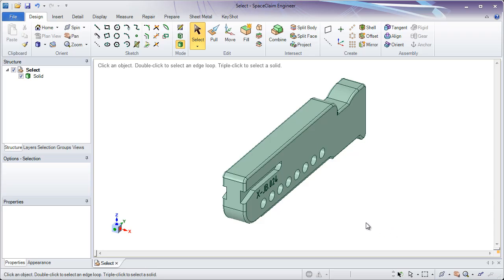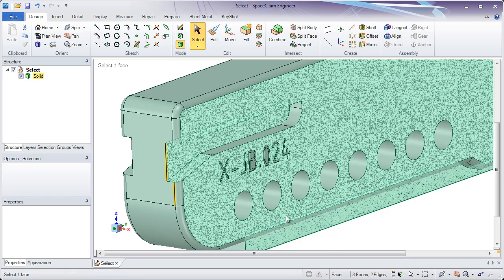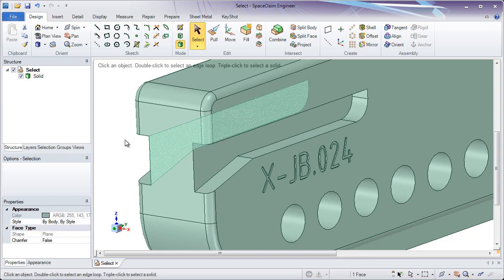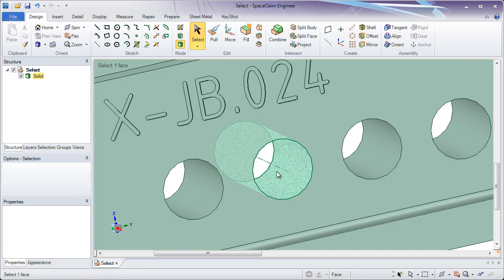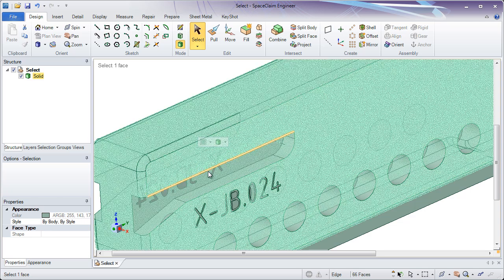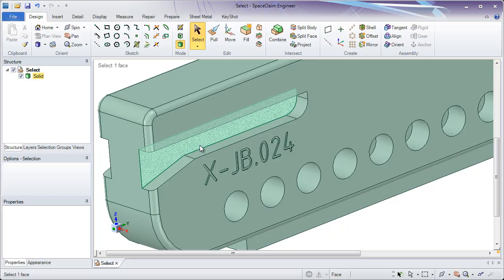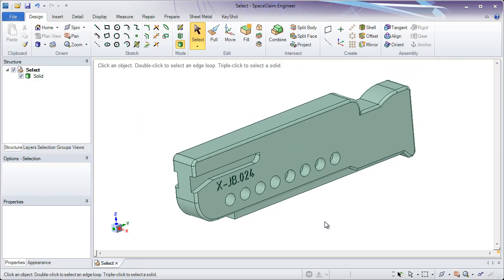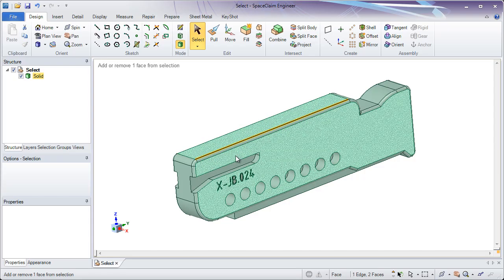SpaceClaim_Basic. Select